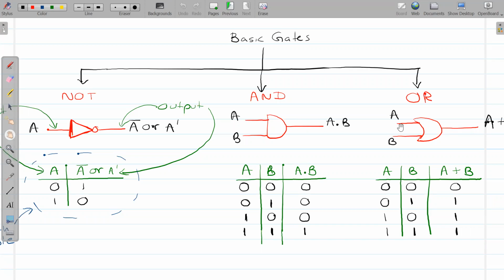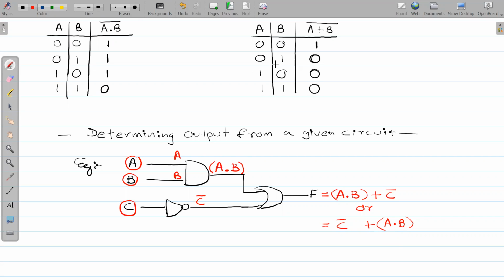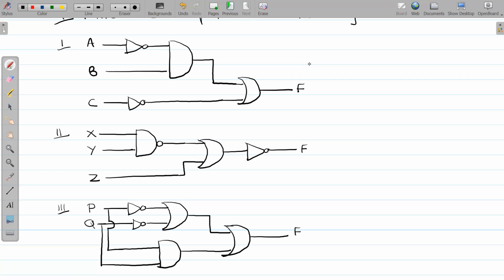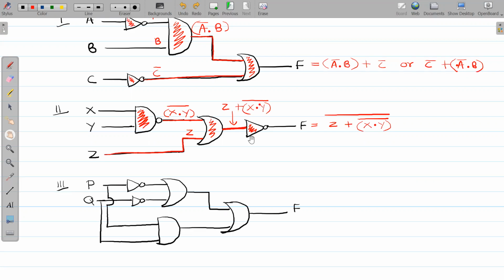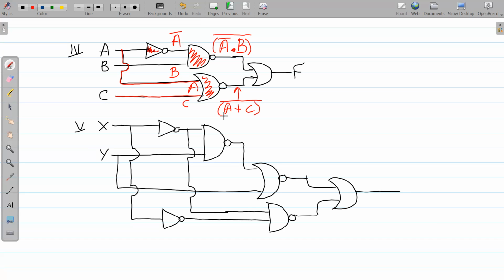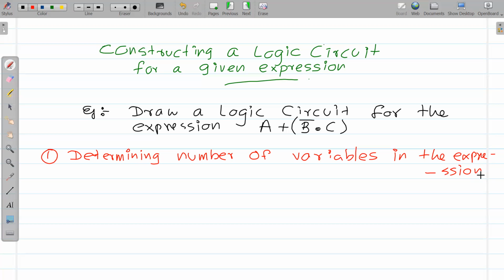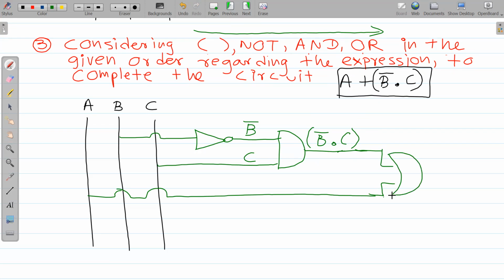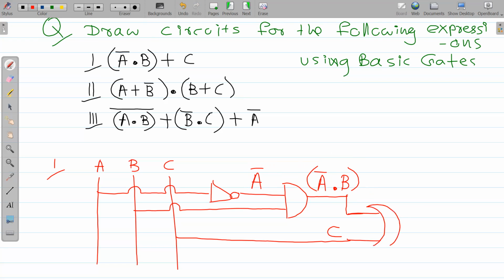G10 ICT 2022 Eng @StarLabs 09 08 2022